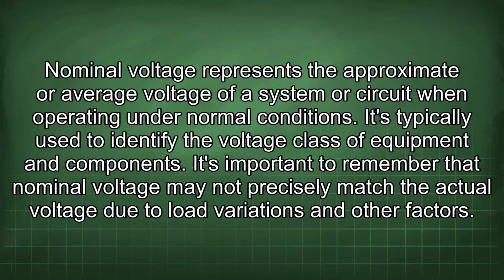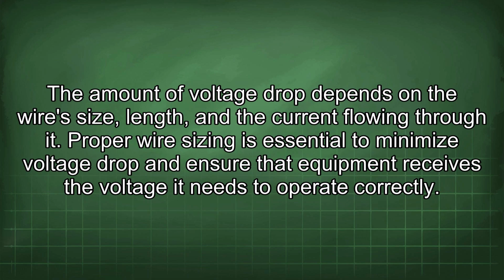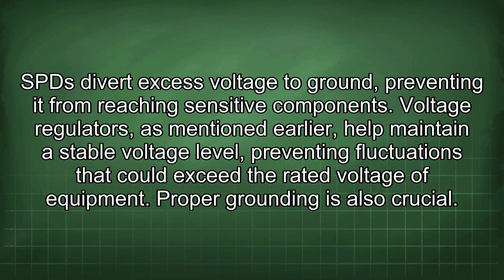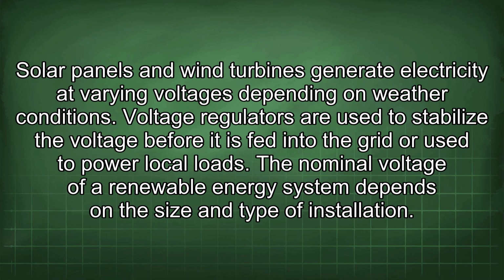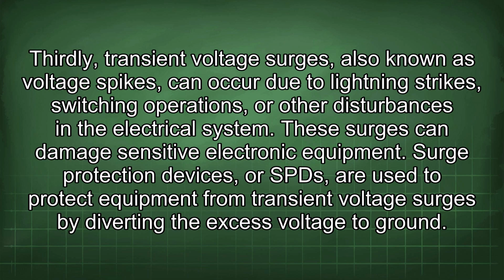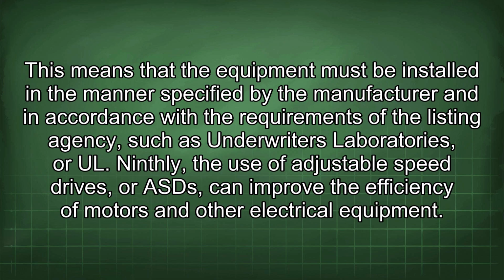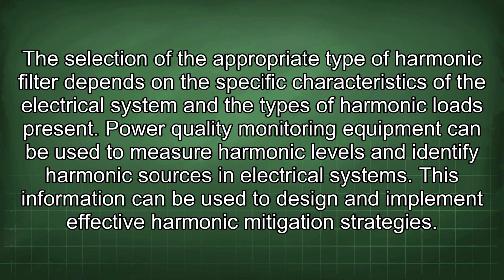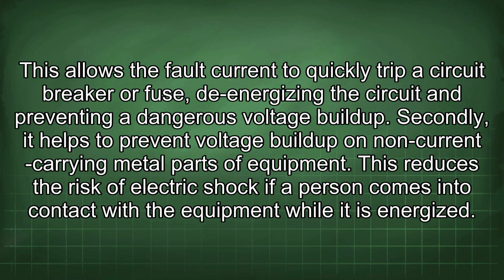Nominal vs Rated vs System Voltage Explained Simply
Understand the key differences between nominal, rated, and system voltages in electrical systems. Learn how these voltages relate and why they are important for safety and equipment selection. This video explains voltage variations in residential electrical systems.